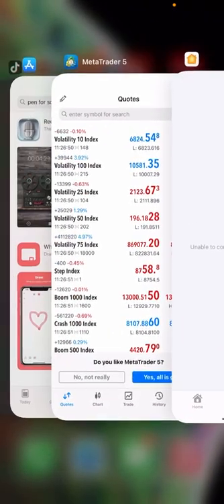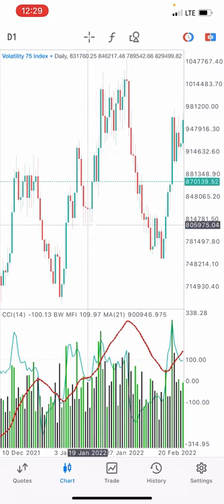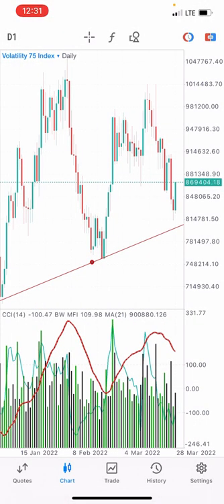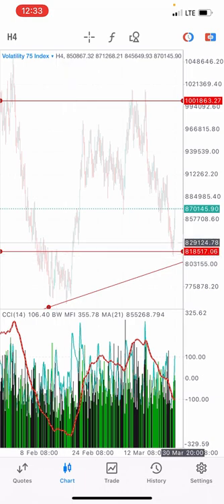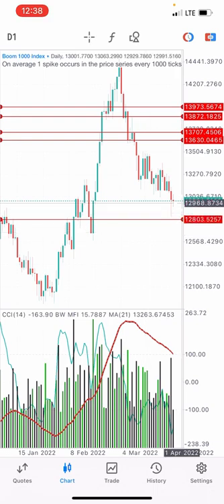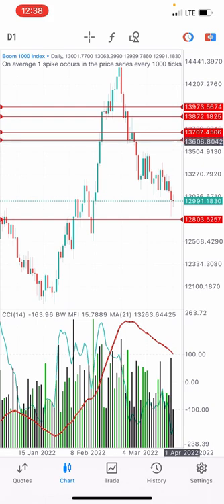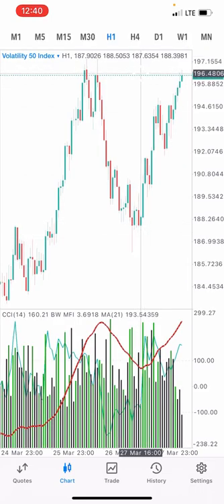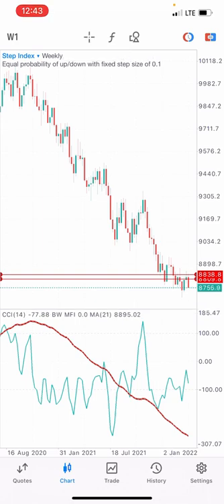Swing trading strategy for synthetic indices. How to analyze the chart for long term trade.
how to trade.

Sign up to trade synthetic indices 24/7 ( crash and boom, step index, volatilities)
These are my recommended broker sign up and enjoy the benefits.

Watch our trading strategies:
Crash and boom strategy
Step index most powerful strategy